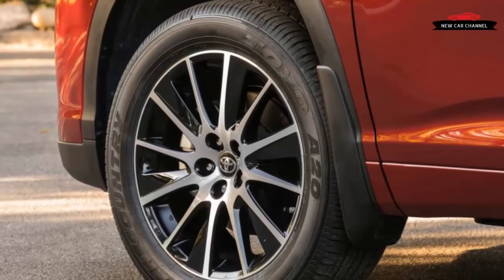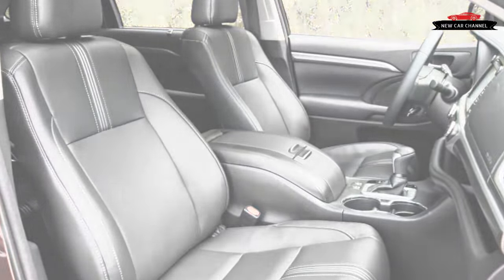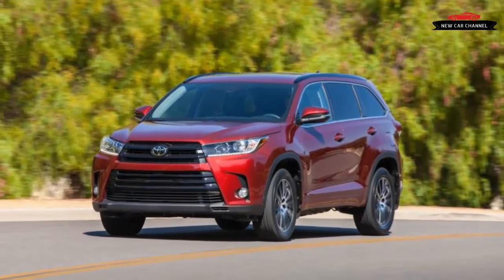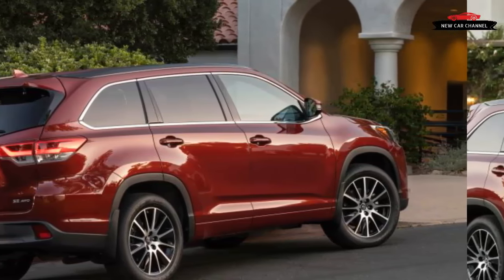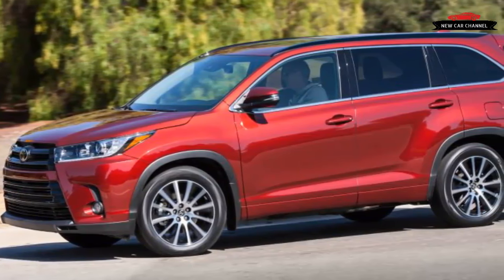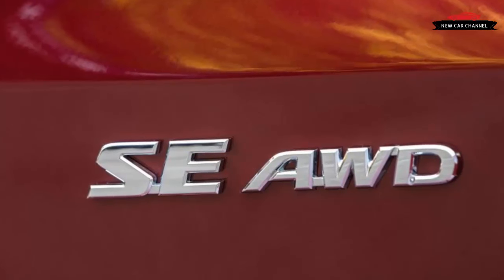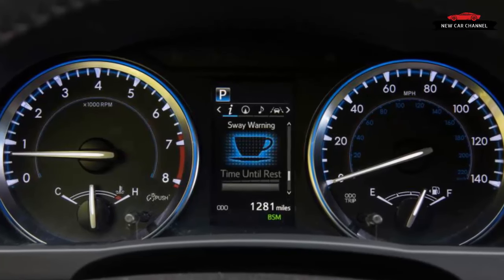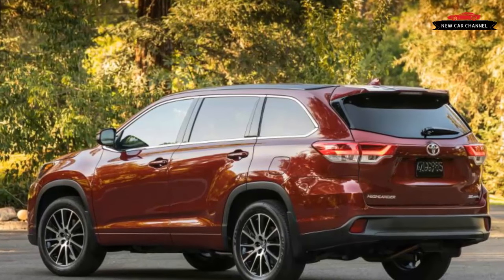REVIEW NEW CAR: 2017 TOYOTA HIGHLANDER - FIRST DRIVE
REVIEW NEW CAR: 2017 TOYOTA HIGHLANDER - FIRST DRIVE REVIEW
Today i review the new car: TOYOTA HIGHLANDER 2017. I'm sure you'll enjoy this after watching my video. Thanks a lot !